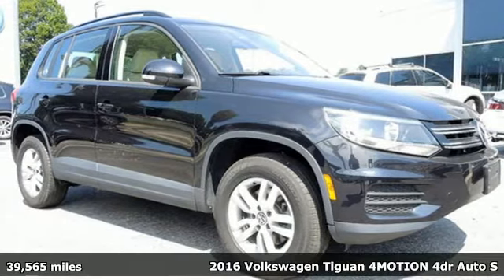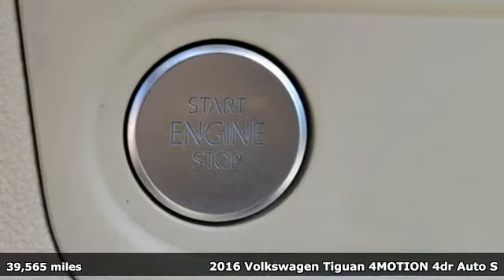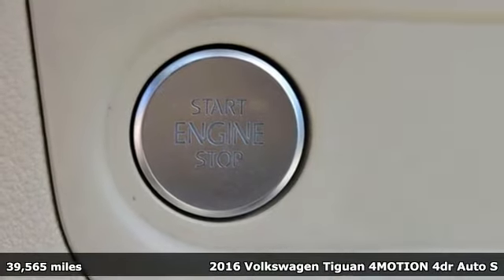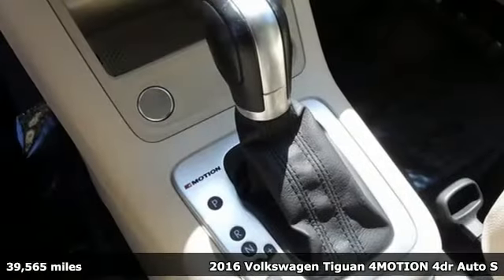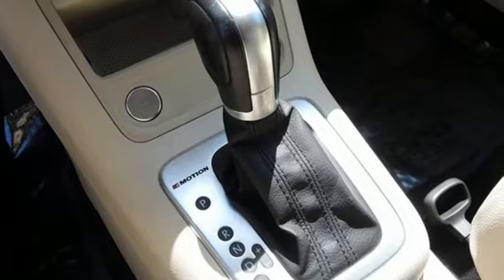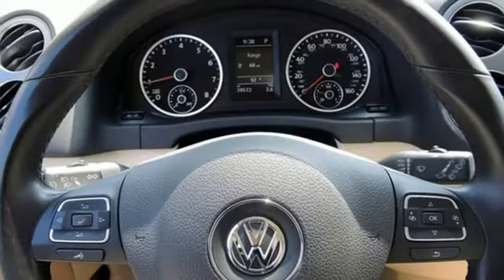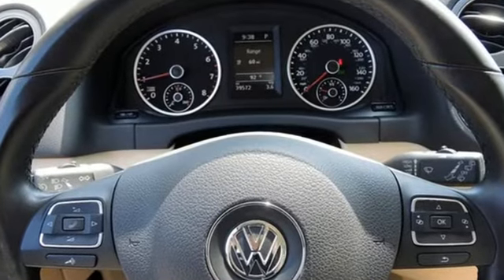Used 2016 Volkswagen Tiguan Baltimore, MD 5VP03006 - SOLD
Year: 2016
Make: Volkswagen
Model: Tiguan
Trim: S
Engine: 2.0L 4-Cylinder Turbocharged
Transmission: 6-Speed Automatic with Tiptronic
Color: Black
Interior: Sandstone Beige
Mileage: 39565
Stock #: 5VP03006
VIN: WVGBV7AX1GW003006
CARFAX One-Owner. Clean CARFAX. Certified.

Address:
6624 A Baltimore National Pike